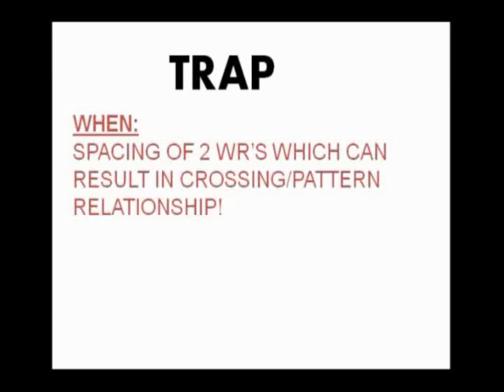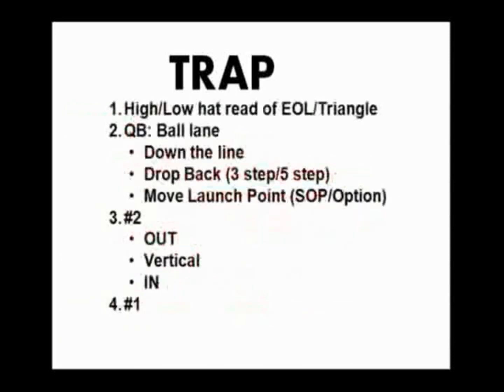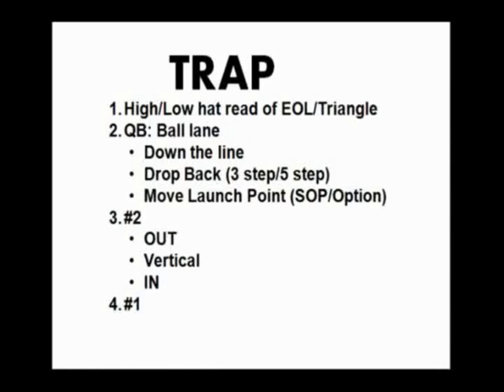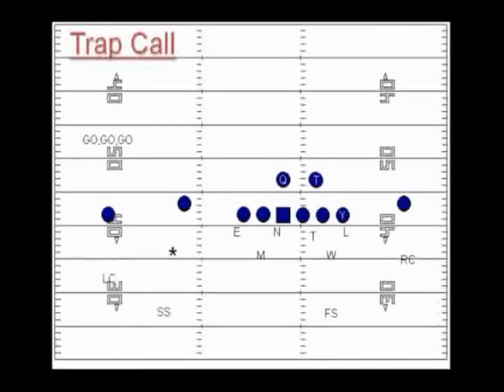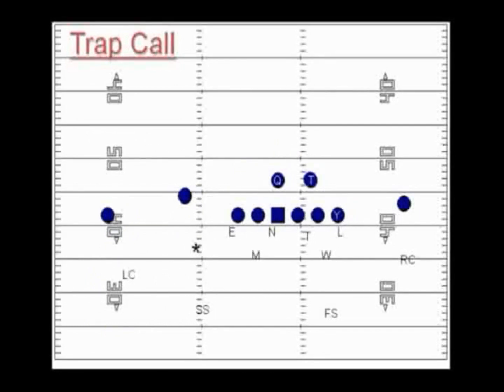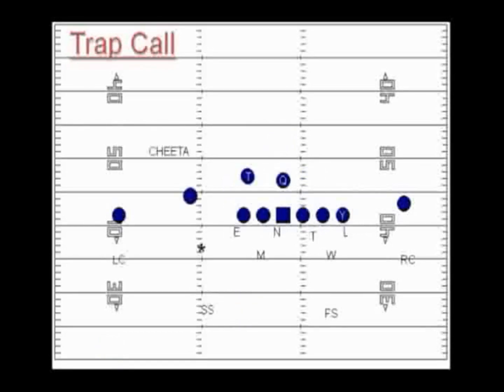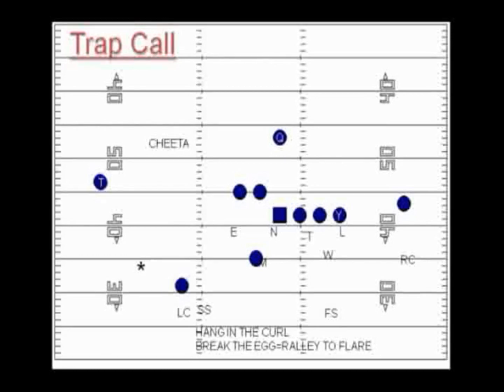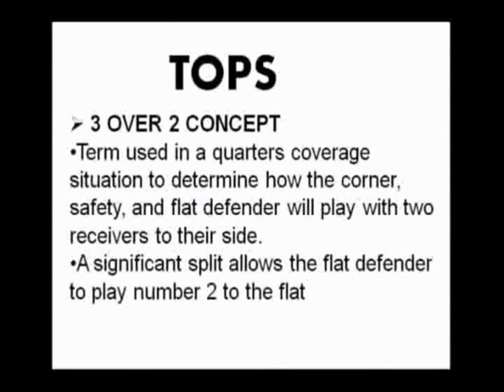Trap Coverage in Quarters - Coach Clinkscale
Watch for coaching techniques on trap coverage in quarter taught by Coach Clinkscale. Then sign up for more football coaching videos